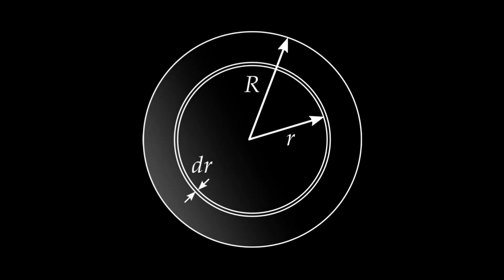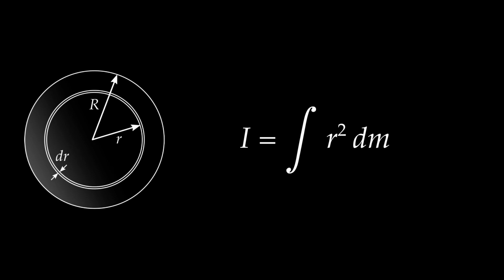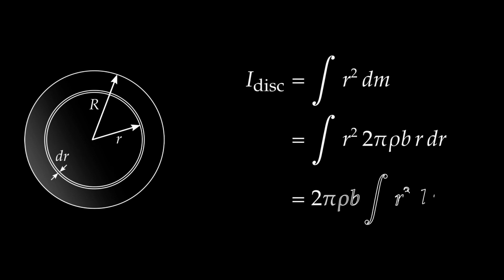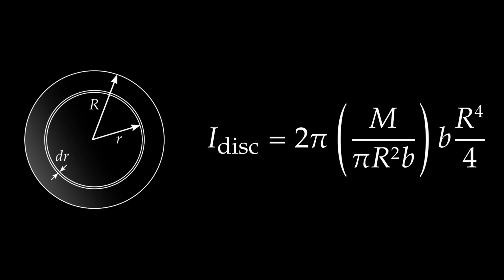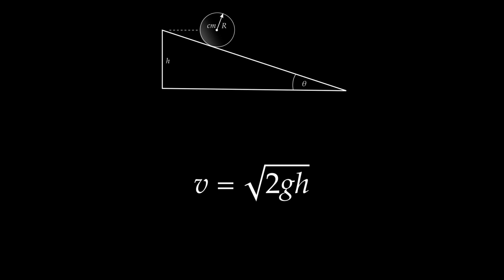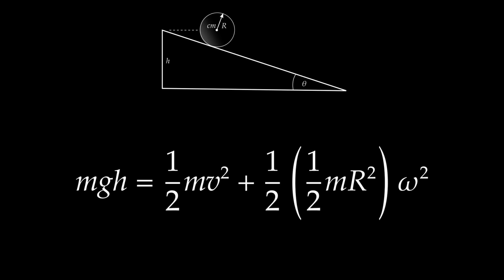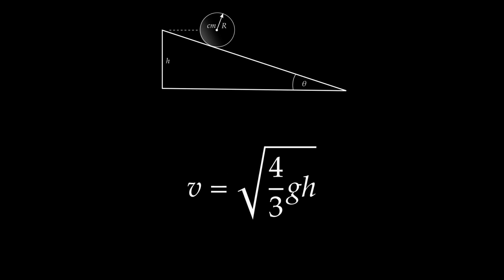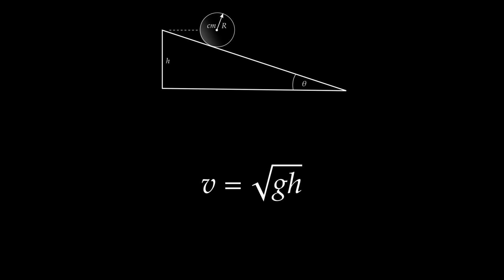Moments of Inertia Part II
In the second part of the discussion of moments of inertia, I derive the moment of inertia of a disk which proves to be a little more challenging than in the first few examples. Afterward, I investigate the speed of a disk and a hoop that roll down an incline using energy conservation. I finish with an experiment that demonstrated, as predicted, that the disk wins the race.